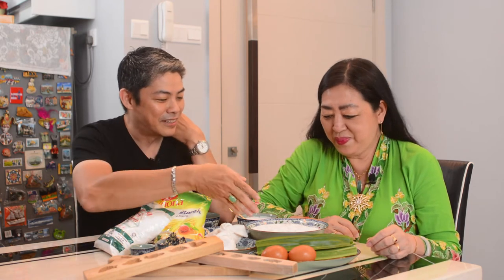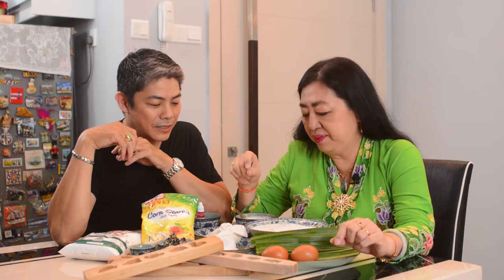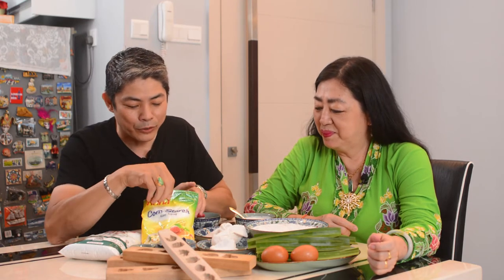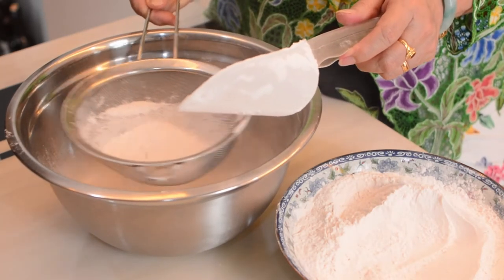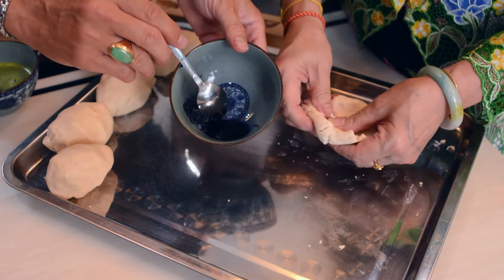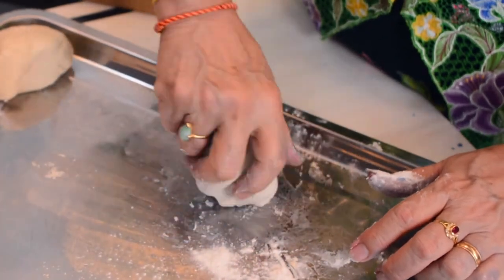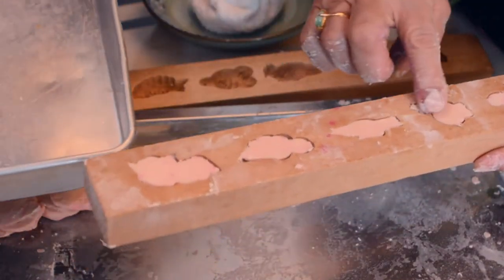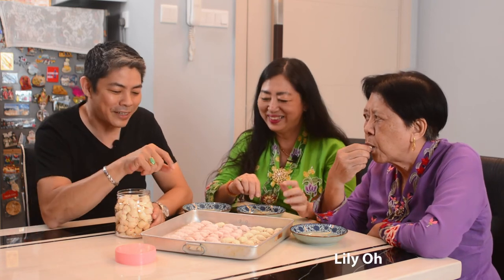Kuih Bangkit with a difference. Why not?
Learn how to make Nyonya Kuih Bangkit with Lily Wong Chiew Lee. Adrian Cheah joins her and he is responsible for adding colours to this traditional white tapioca cookie that melts in the mouth. The full recipe is listed below.

Videography by Jason Ng
Graphics, photography and editing by Adrian Cheah.

Click on the link for the full story and more photographs.

This video is part of series of the State Chinese Penang Association – "Celebrating 100 Years, Celebrating Our People".

"SCPA Celebrating 100 years in existence, Celebrating our People", is a series of videos created by Adrian Cheah and Jason Ng. It showcases the many talents and wonderful insights that members of SCPA are happy to share, not necessarily encompassing all things Peranakan Cina. The short yet insightful video clips celebrate the diverse beauty of life from a joyful Cantonese ditty to the art of crafting contemporary beaded slippers and from the vanishing technique of starching a kebaya to the origins of a dazzling diamond-encrusted ibu kerongsang. Come, do join us on a journey of discovery as we take you through the realms of reality and fantasy of this diaspora of a unique culture.

Lily Wong's Kuih Bangkit recipe

Ingredients:
300 g tapioca flour
100 g cornflour
6 strips of pandan leaves,  cut into strips of about 1-inch length.
2 egg yolks
120 g castor sugar
150 ml of coconut cream (add a pinch of salt)

Method:
1. Fry the flour together with the strips of pandan leaves over low heat till the leaves become dry and crispy for about 20 to 30 minutes. If you are making a large batch, you have to fry the flour longer, much longer. Remove from heat and let it cool. Transfer to an airtight container and let it rest for a day or two.
2. Beat the egg yolks with the sugar till light and fluffy.
3. Add half the coconut cream and mix well.
4. Add the sifted flour and knead the dough till it comes together. Leave about 25 g of the flour for the dusting of the moulds. (Use a muslin cloth, tie the flour up within a pouch.)
5. Add more coconut cream to the dough.
6. Continue to knead the dough till it becomes softer.
7. Divide the dough and colour them accordingly. (Different types of colouring can be used, e.g., red dragon fruit for light pink, pandan leaves for light green, blue pea flowers for light blue and so on.)
8. Dust the moulds.
9. Press the dough into the moulds.
10. Use a knife to cut out excess dough.
11. Gently knock out the pressed dough from the moulds.
12. Arrange on a tray and bake in a preheated oven at 160°C for 15 to 20 minutes.
13. Use a toothpick to make a tiny red dot on the Kuih Bangkit.

Have fun and enjoy making some Kih Bangkit with a difference.